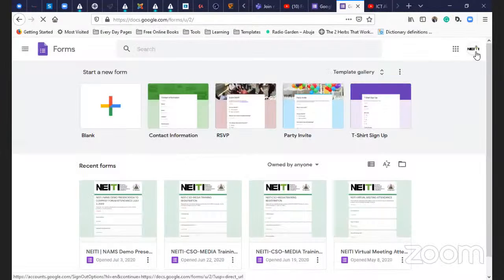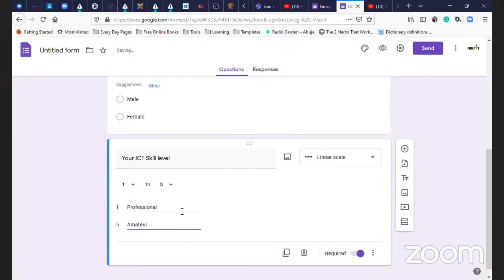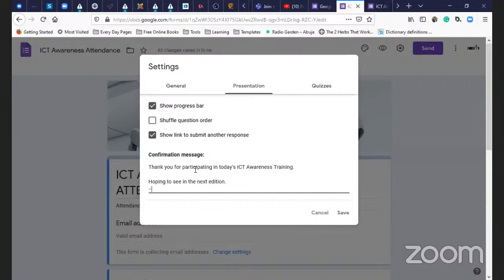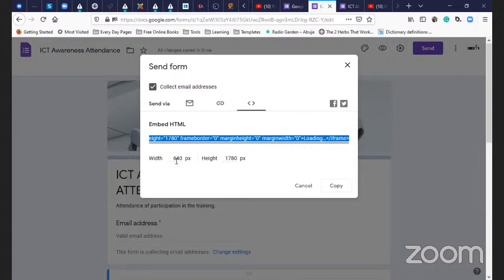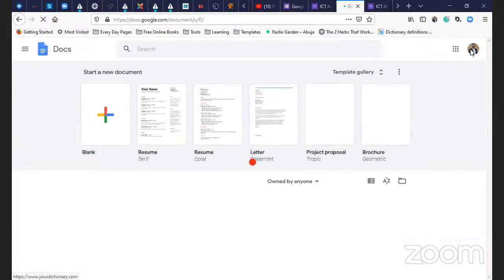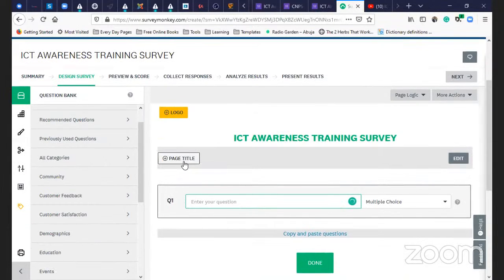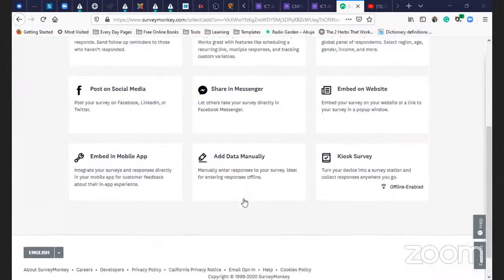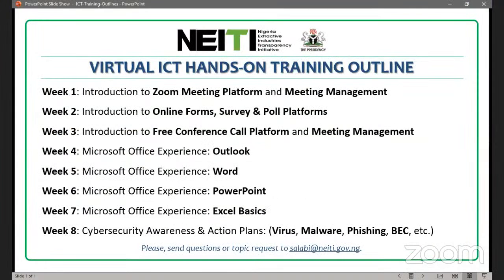CREATING ONLINE FORMS, POLLS & SURVEYS | ICT HANDS-ON TRAINING SERIES (HTS) | 131120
TRAINING OUTLINE:
Week 2: Introduction to Platforms for Online Forms, Surveys, Real-time Elections...